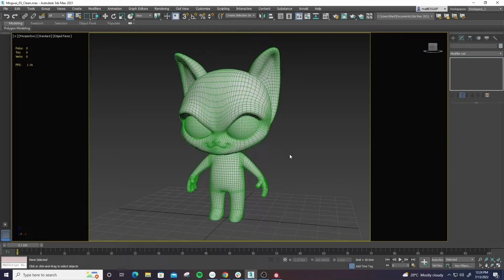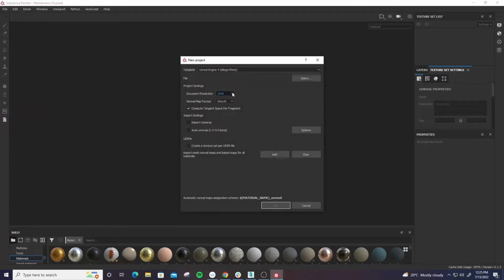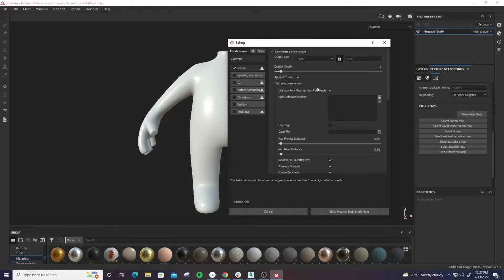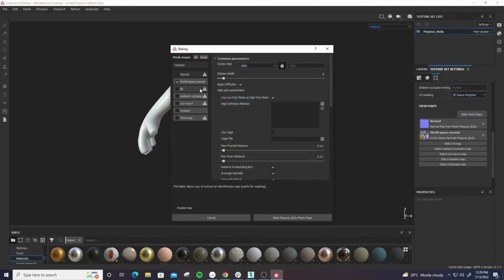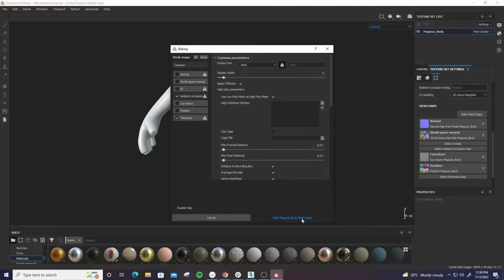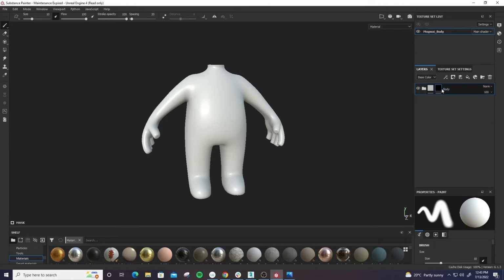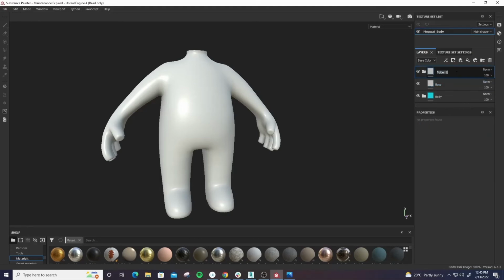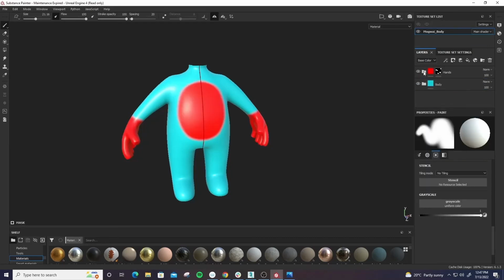GAME PILL // MAKING A MOGWAI // TRAINING // MOG TEXTURE SET TRAINING 1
Legends speak of the MOGWAI
Little is known of them.
Whispers say they are magical, or that the may be an advanced ancient alien race.
It is known that MOGWAI are born from the essence of their parents. who abandon
their eggs at birth...
And that MOGWAIS never forget the face of those present during their hatching and form deep attachments
Some are born strong and wild. Some are born with patience and loyalty. Others are mischievous. some even say demonic.
Mogwais must prove themselves in battle to evolve
It is in their DNA to battle for dominance and supremacy

MOGWAI. birth them. battle them. breed them

Stay up to date with all of our newest gaming content and take a deep dive into Game Pill